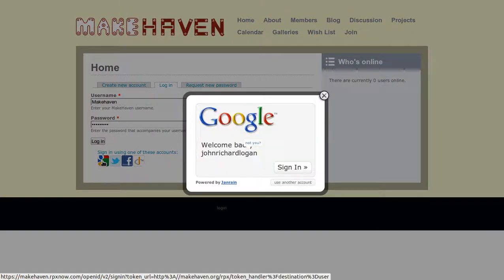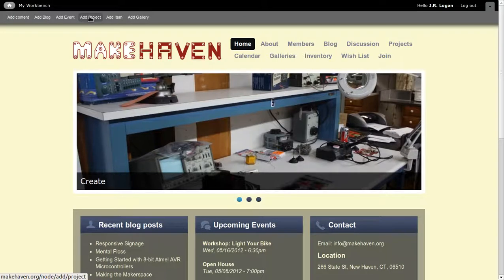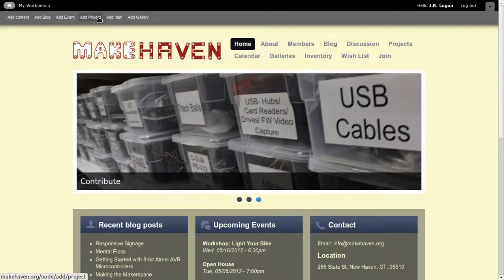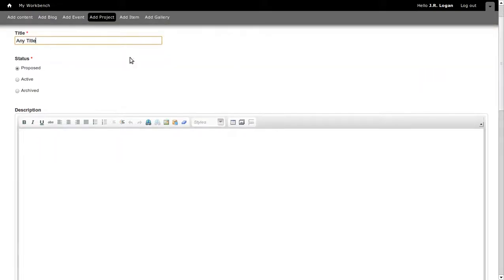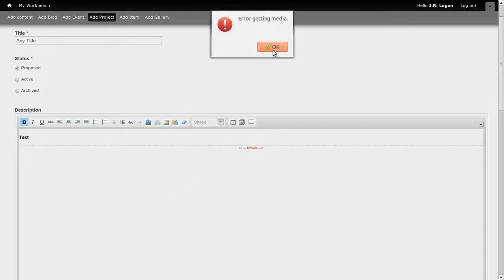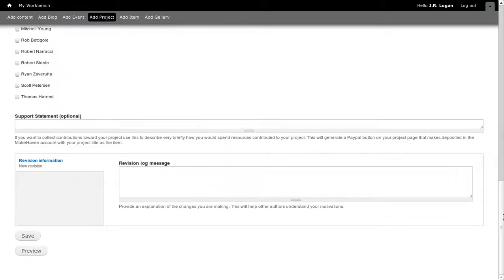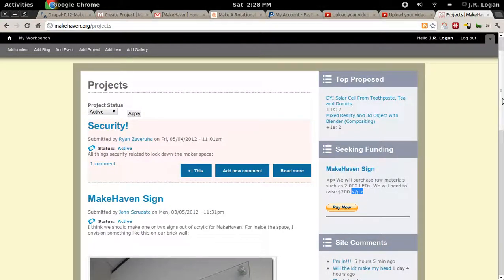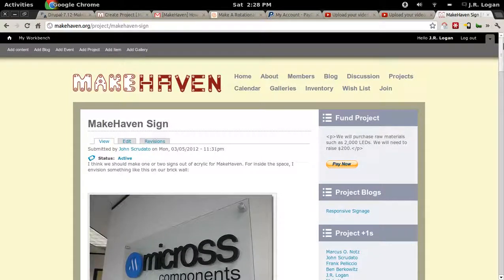MakeHaven Tutorial - How to Create a Project and Other Content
This is a tutorial on how to create or propose a project on MakeHaven. It is also a good general introduction to members about the features of the site.